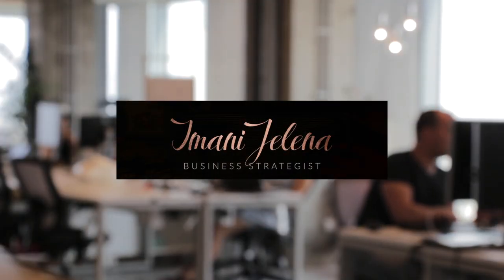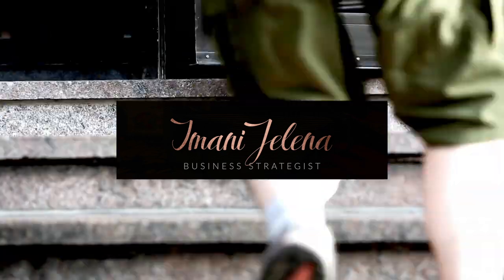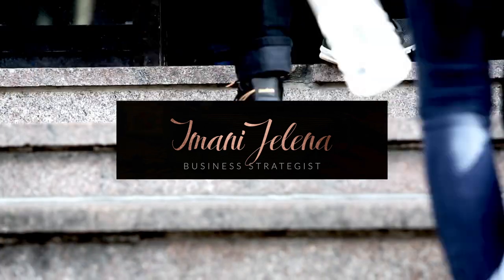Photoshoot Prep + My Wig Vendor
T E C H:
Sony Nex-5t
Pro Photo Studio Lighting
Adobe Premiere
Imovie